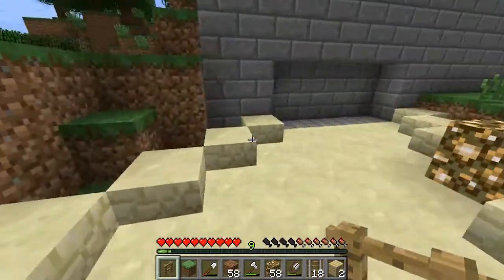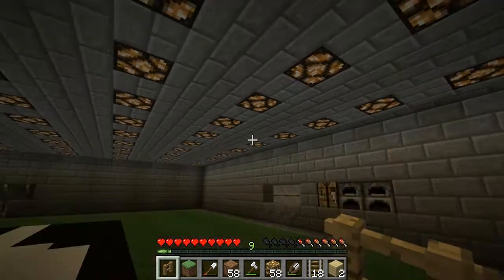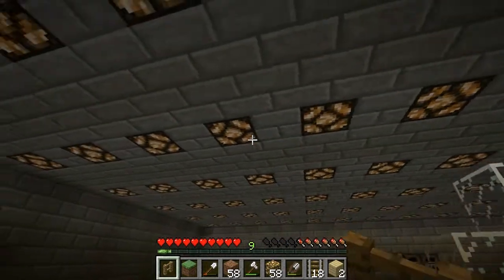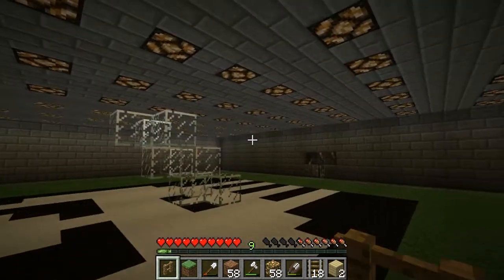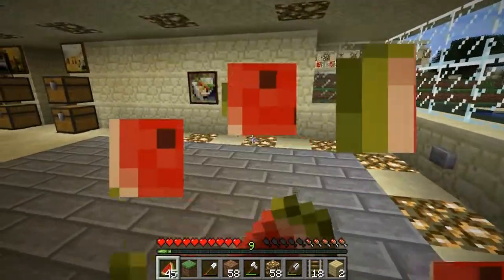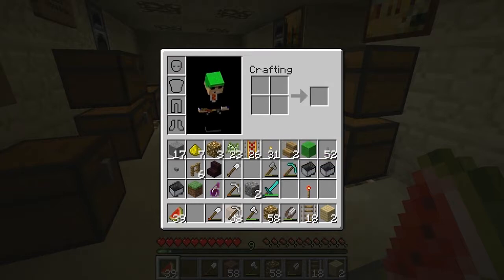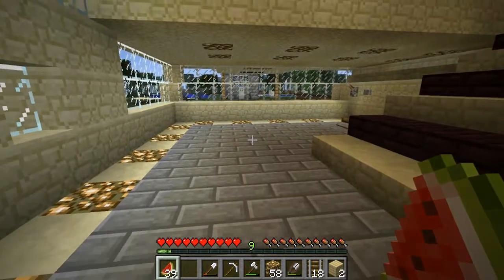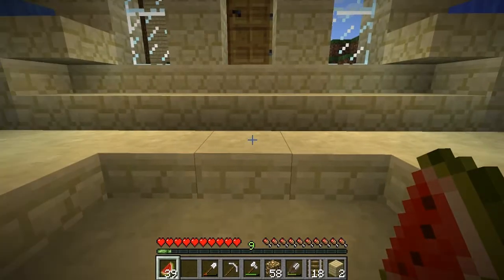Minecraft Lets play E14, The Barn! (sheep farm)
Hey guys, here is the 14th episode of my Let's play in this episode we take a tour of whats being going on in the world and i give you a look at the barn i've been working on .
Its a little different to most lets plays so let me know what you think :),
thanks jay

Please leave a rating and let me know what you thought and what you want to see in the future on my channel!